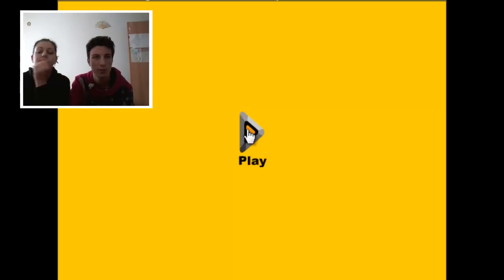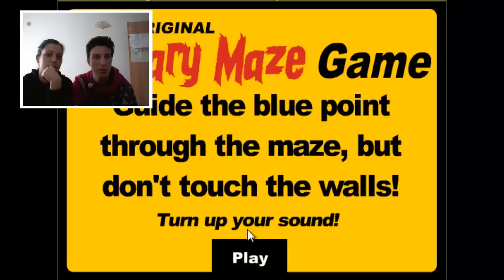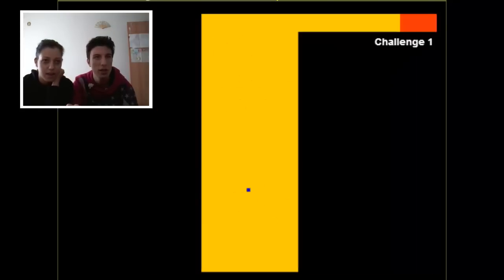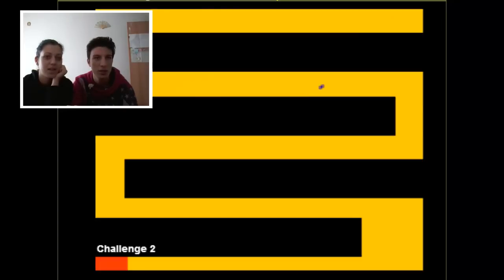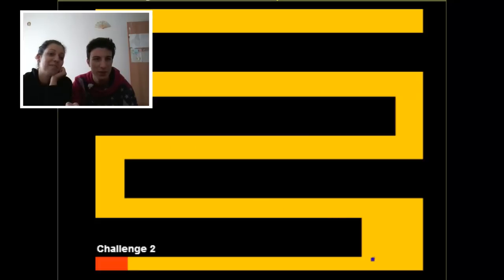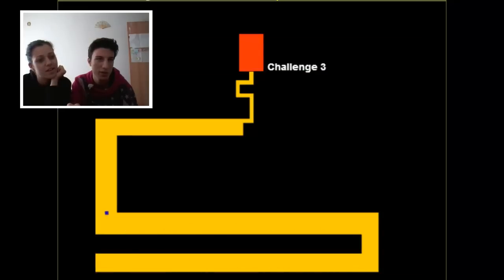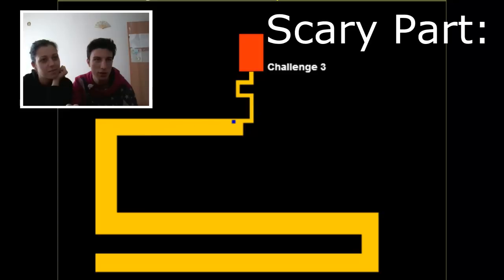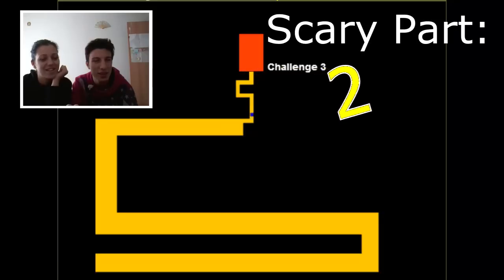Scary Maze Game